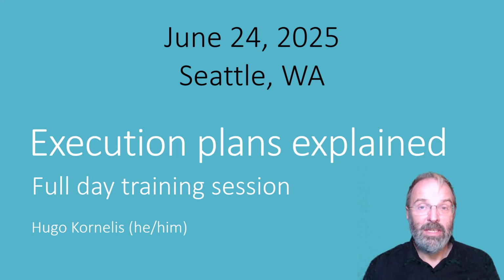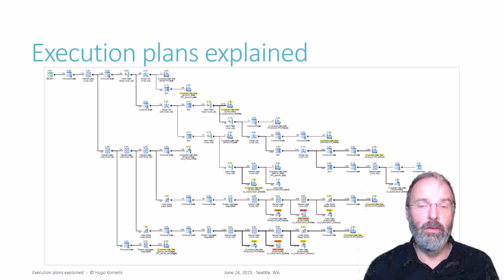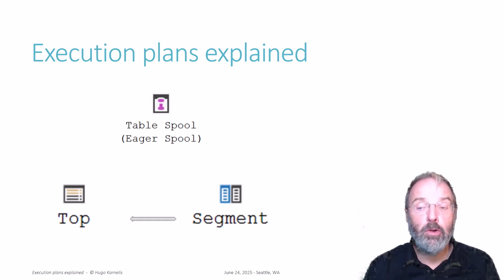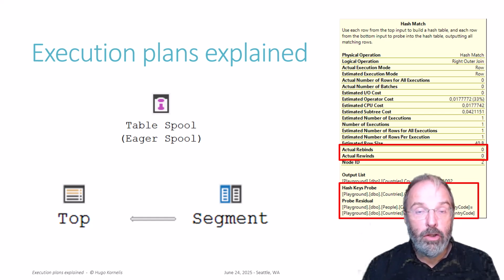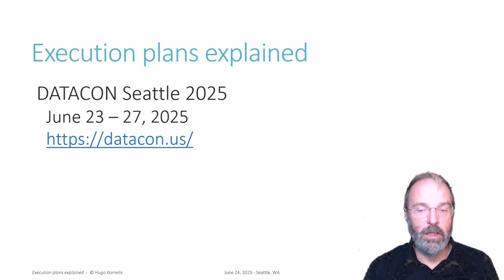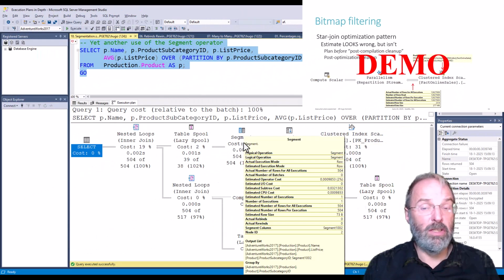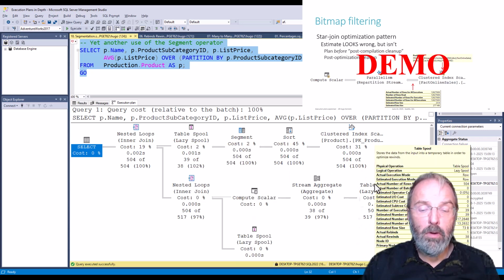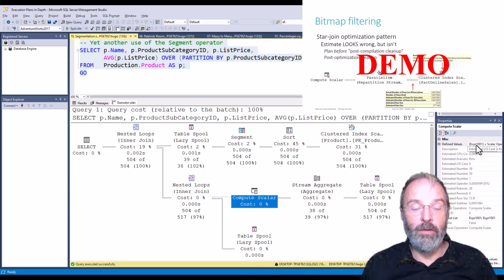Hugo Kornelis - Execution plans explained - Developer/DBA at TechCon365 DATACON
Workshop introduction for Execution Plans Explained for Developer/DBA audience at TechCon 365 - A Microsoft 365 and DATACON Conference.